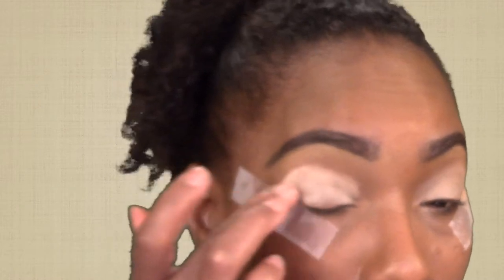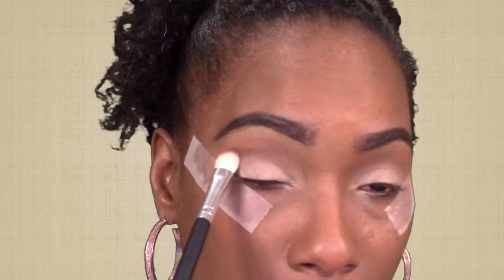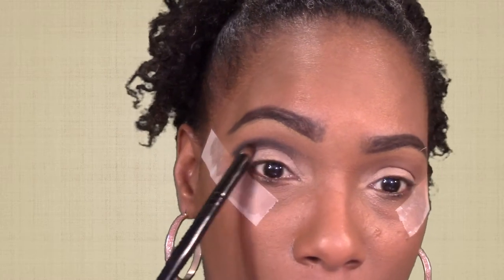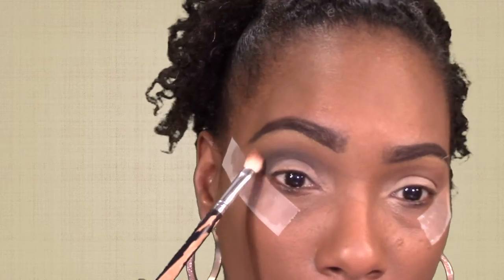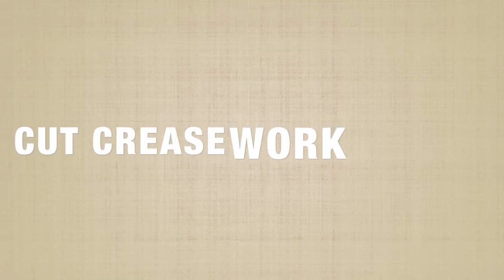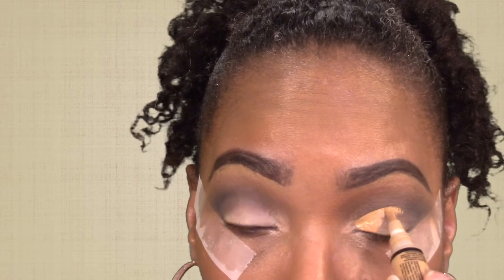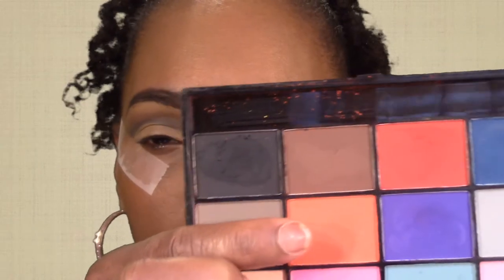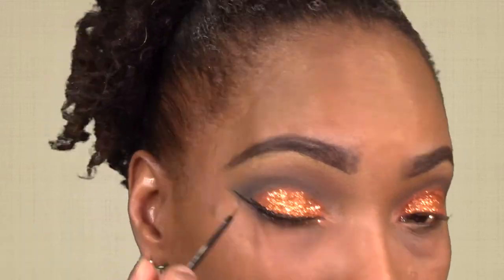ORANGE GLITTER MAKEUP LOOK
PRODUCTS USED
EYESHADOW BASE - NYX MILK
EYESHADOW - BEAUTY TREATS & WET N WILD FERGIE COLLECTION
CONCEALER - LA PRO CONCEALER - FAWN

FOUNDATION
MAYBELLINE FIT ME PORELESS - MOCHA
SETTING POWDER - LOREAL INFALLIBLE
HIGHLIGHT - MILANI TANTASTIC
CONTOUR - LA GIRL PRO CONCEALER

SLEEK BLUSH - ARUBA
MAC - TROPIC TOPIC
WET N WILD - FLAME OF THE GAME

MORE VIDEOS FOR YOUR VIEWING PLEASURE